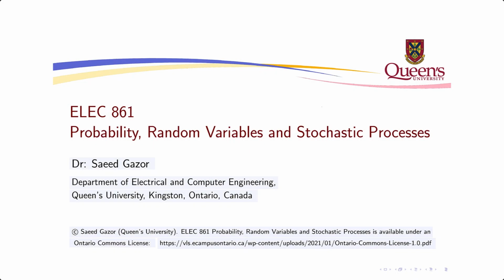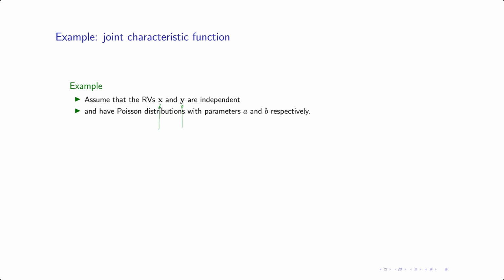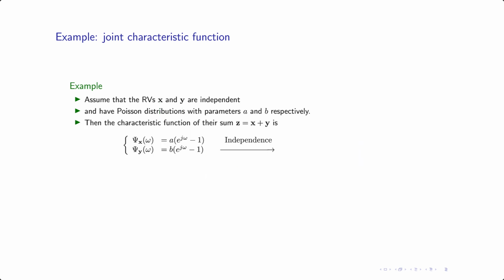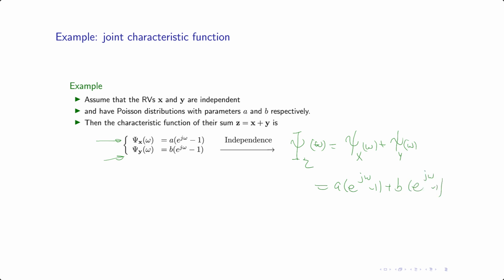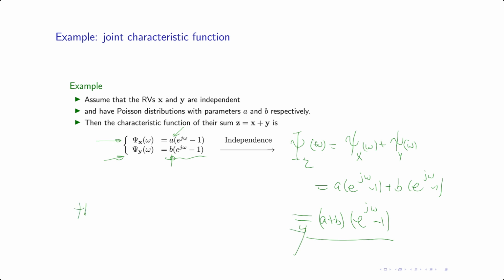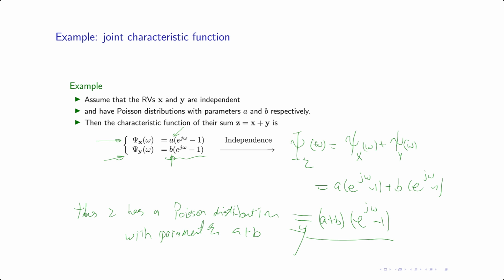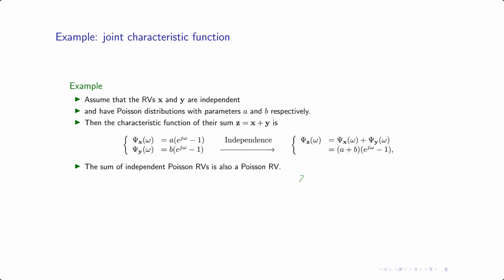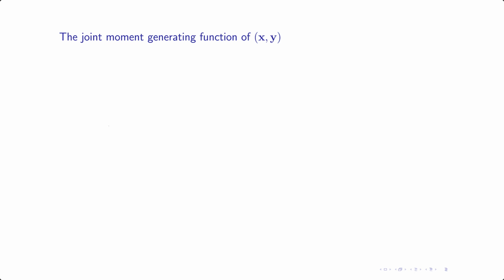Examples for Joint characteristic functions